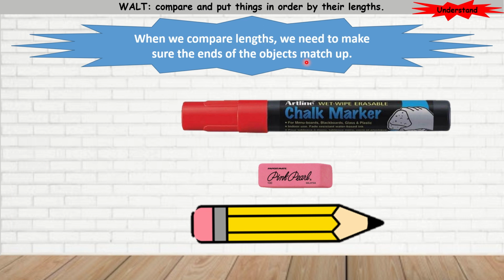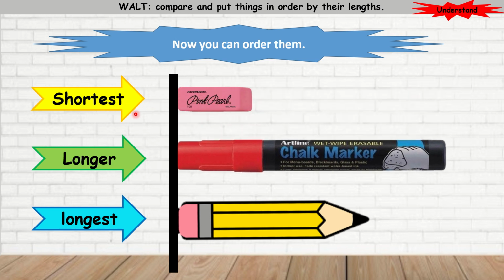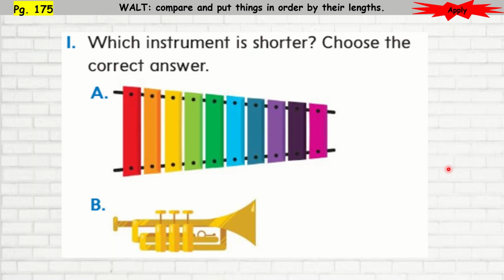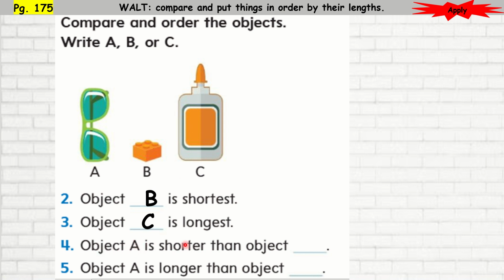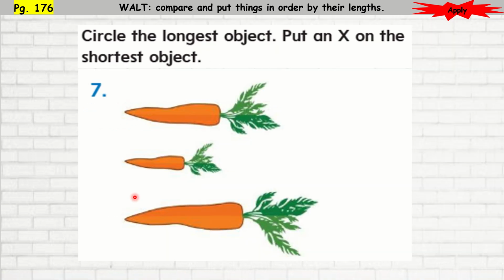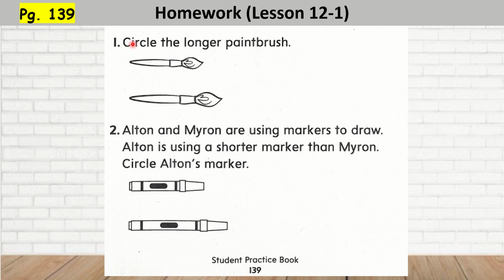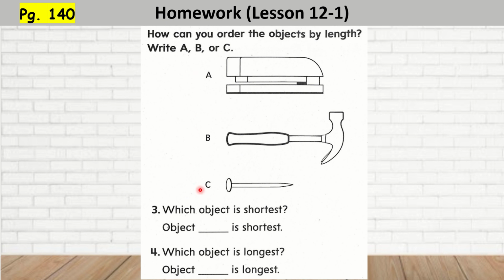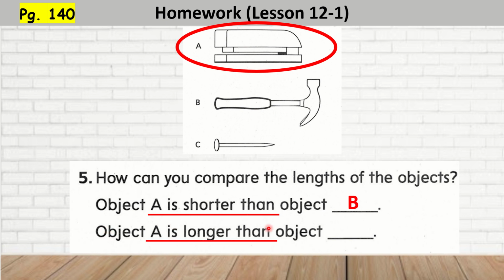We are learning to compare and put things in order by their lengths.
Reveal Math, Grade 1, Lesson 12-1